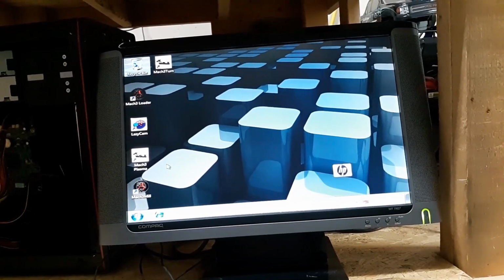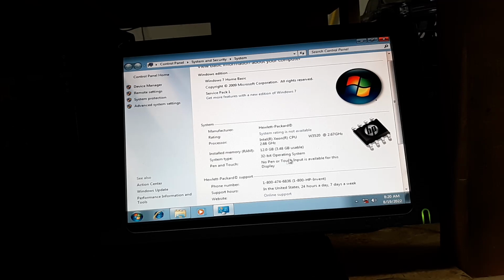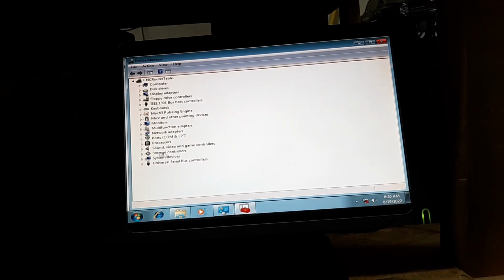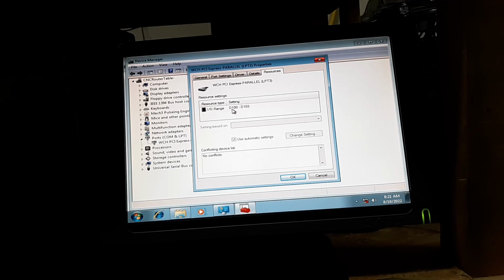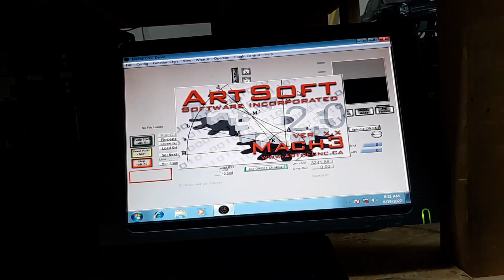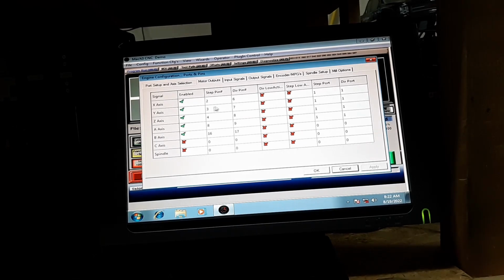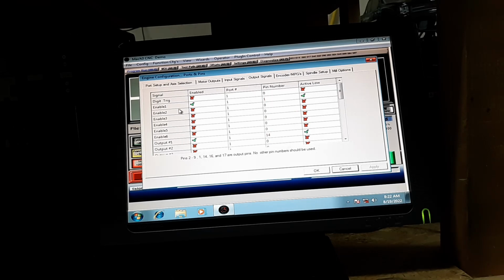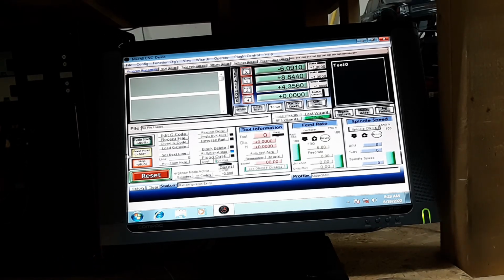Mach3 / Mach4 Parallel Port Settings and Errors Explained! (TB6560 Settings)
So over the last few days I had parallel port issues on new cnn router table. Mach3 and Mach 4 would not drive this controller no matter what I tried! I wanted to note Mach4 does have a 64bit driver now for parallel ports but it has tons errors! I would not advise using it! So over the last few days I have had a bunch of unexplained errors trying to run a 4 Axis TB6560 Board.  To be clear the 3 Axis board has the same identical settings!  Just lacks the 4th port and is a Expanding port that needs a controller attached to it! But still uses the same setup!

I Asked on forum about my problem and people look at the pc screen on other side puzzled it seems!  Cause like many they can't figure it out either!  There really is a bunch of info that is kind of there but not really out there.  So by process of trial and error came to the realization of what actual cause was! So I hope this solves some of the issues people have with Mach 3!  One axis only moves in one direction, Or when Stepper Screams noise caused by static, or when one axis is just flat out dead!  Granted there is other reasons but normally in a fresh install those reasons are not relevant at the time!

Tb6560  requires a pin in voltage of 5-9 Volts to operate correctly!
PCIE Can support 3V max (Which will not work)
PCI Can support 6V Max (which will work)
ISA Can Support 9V MAx (Which Will Work)
Any Motherboard P1,P2,P3,P4, Xeon 6-9V Max CPU (Which will Work)